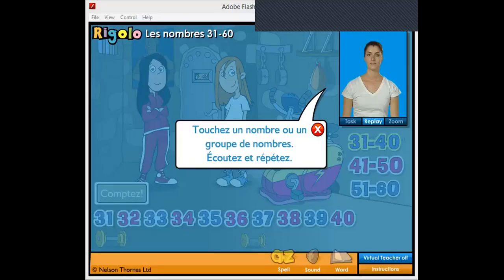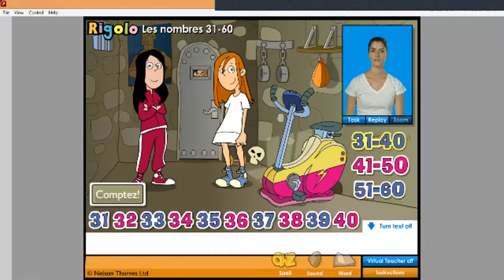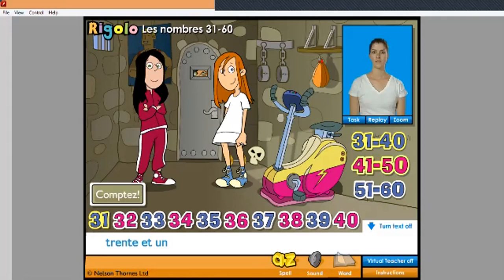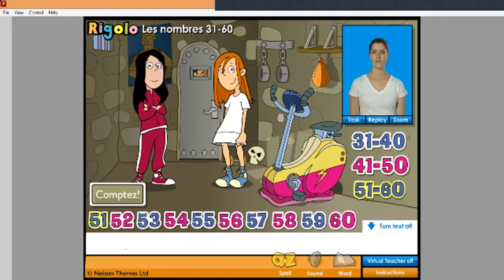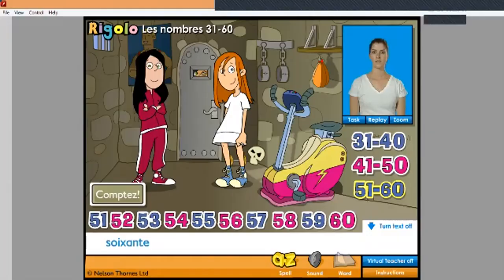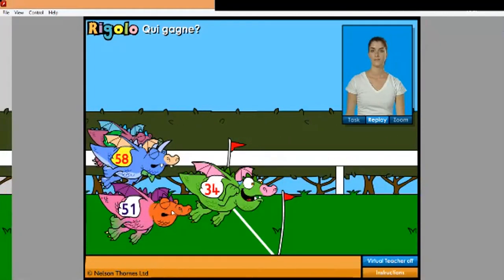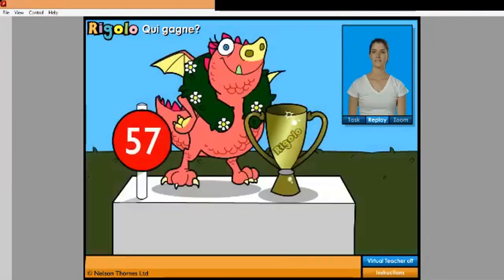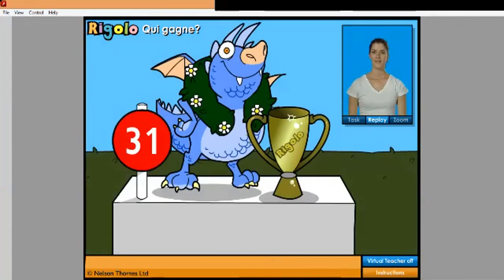French Lesson 3 Les Fetes (see sheet to support)